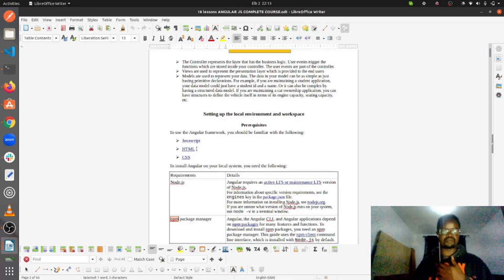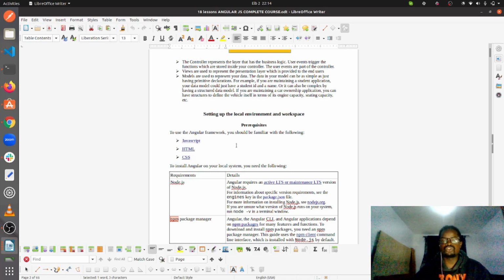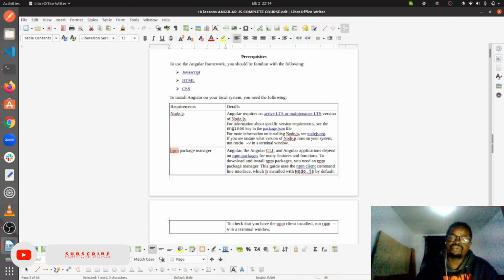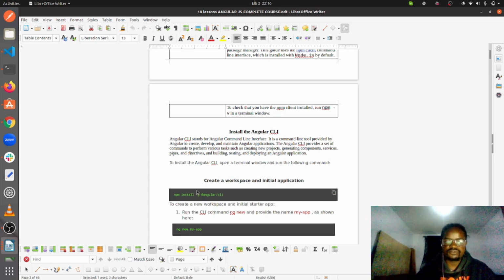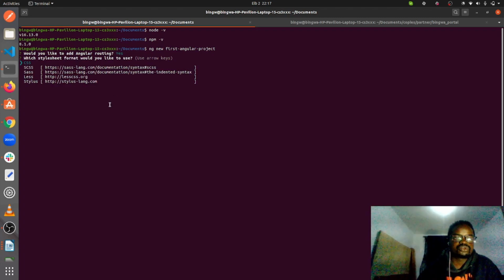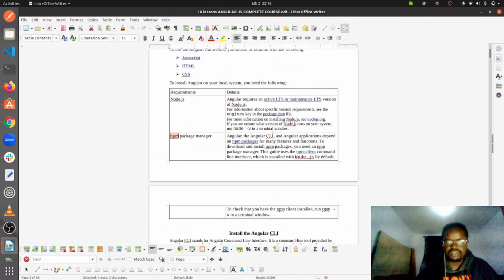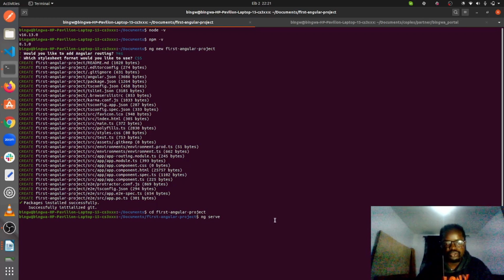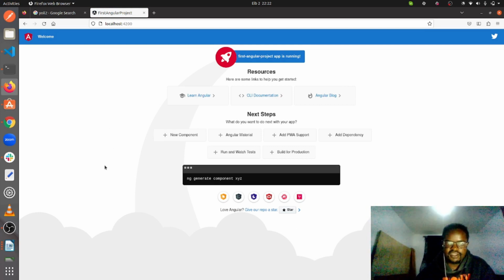Angular 13 - Create your first Angular project | Angular Tutorial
In this video, we will see how to create your first Angular Project